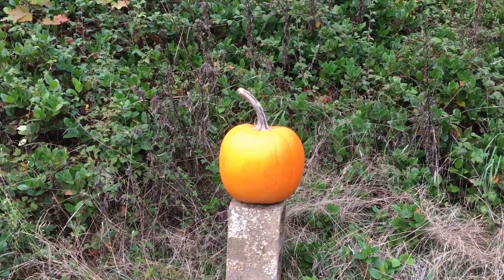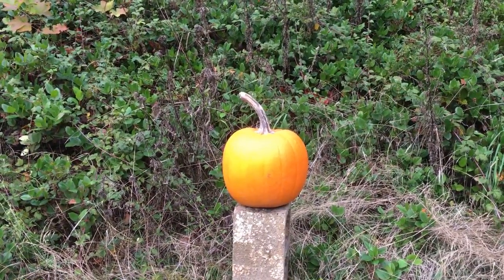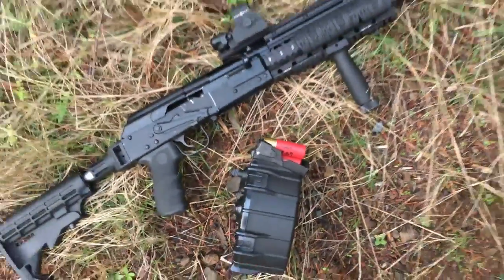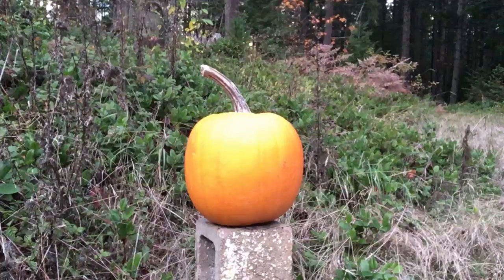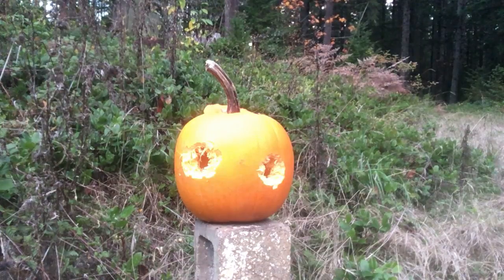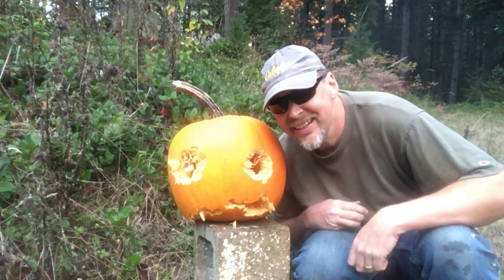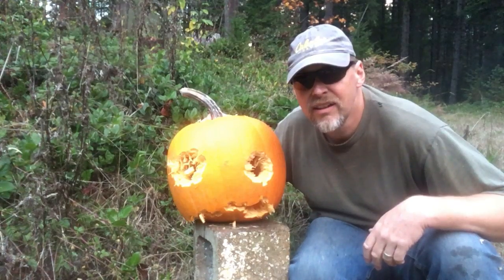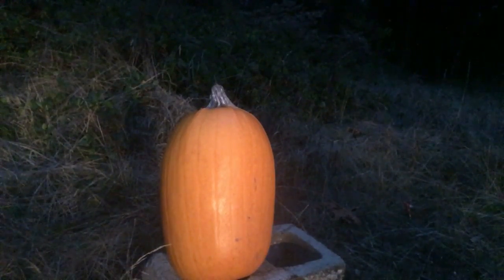Jack o lanterns, AK47 Style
I know I'm not the first person to do this but it's fast, it's fun and every year I cut myself using a knife to do this dangerous task.  I've found a safer way and so can you. Happy Halloween!